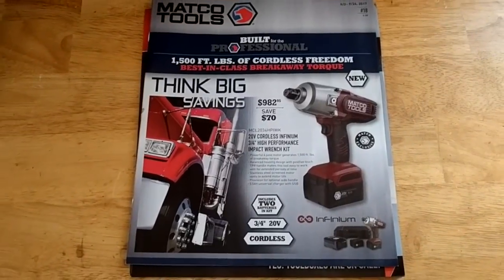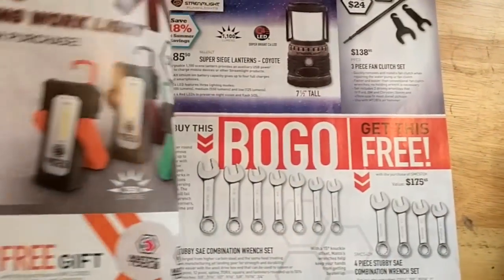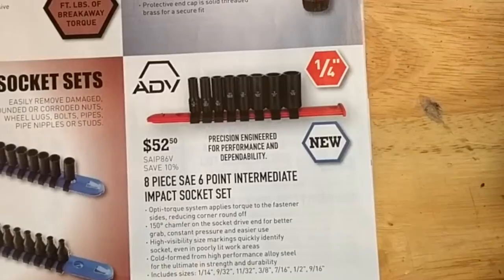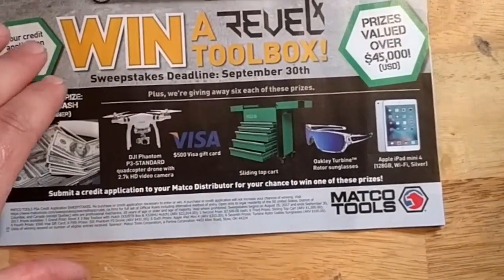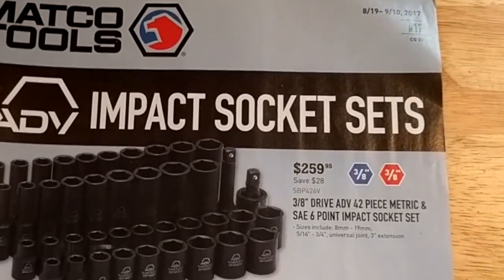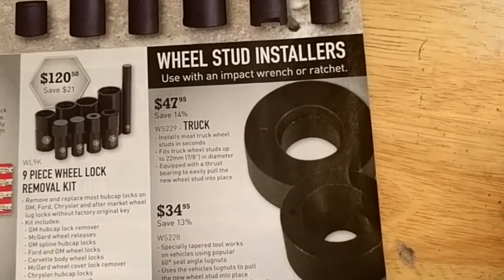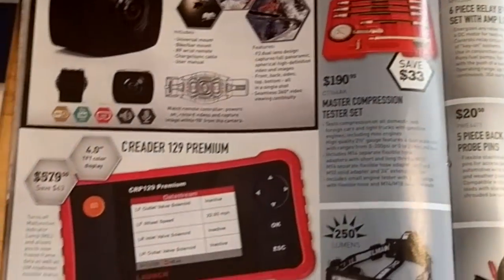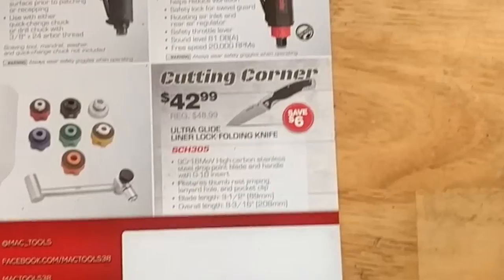Matco September Flyer Review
Here is the Matco Flyer for September 2017. There's a few good deals with some interesting ideas for tools and tool storage. Take a look and let me know what you think!